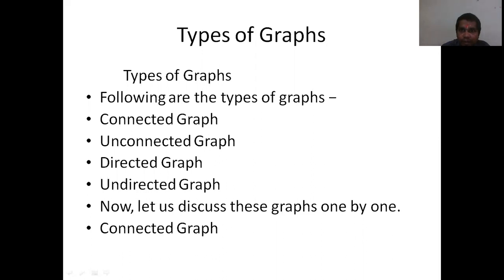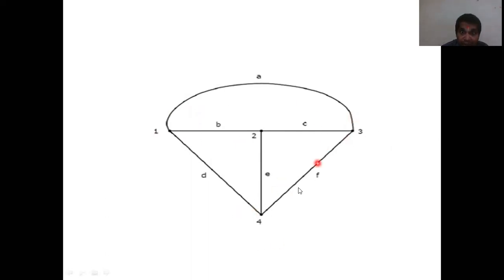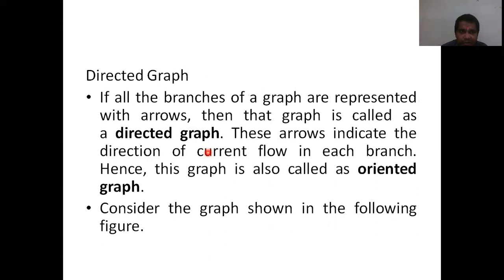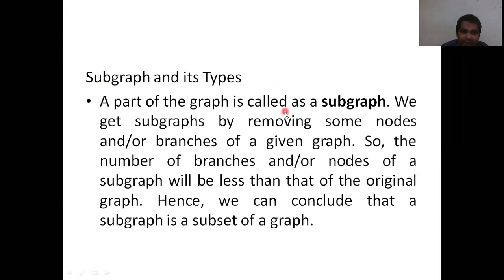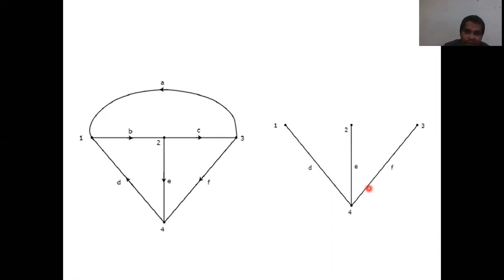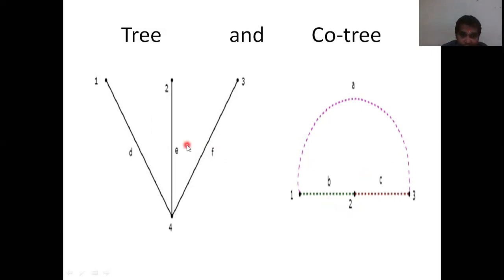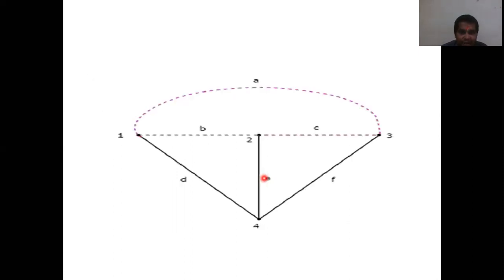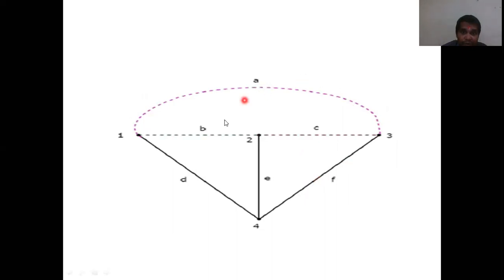Types of graph in the network